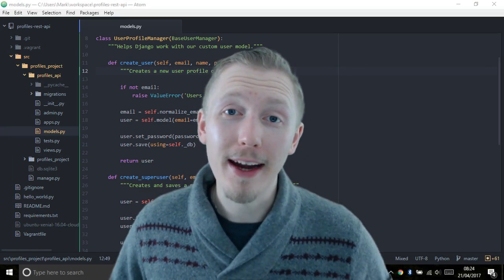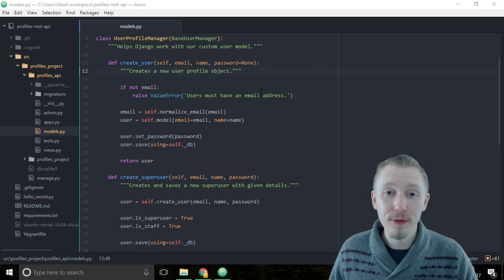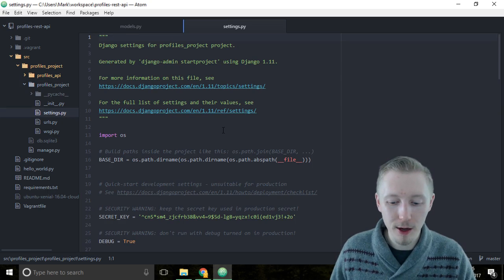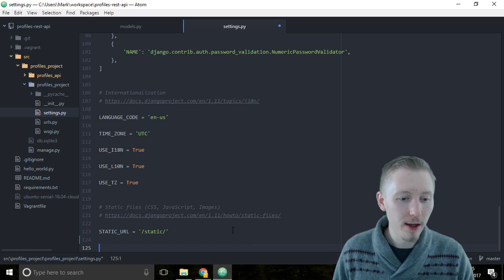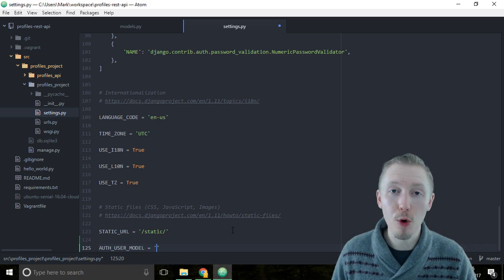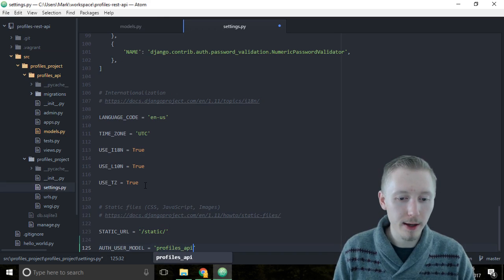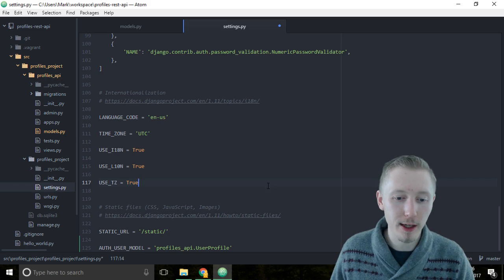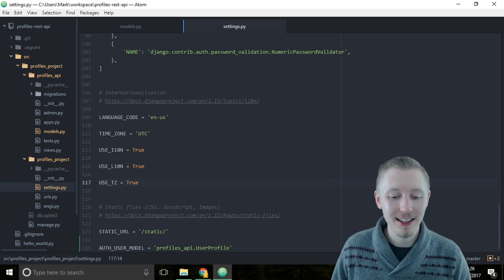20 Set our custom user model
In this lesson I show you how to set the custom user model in the Django settings.